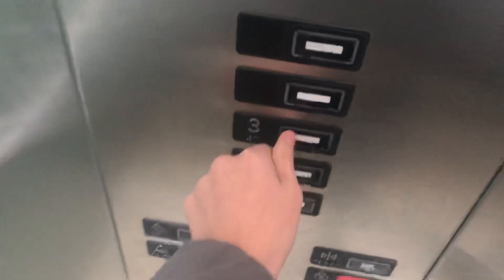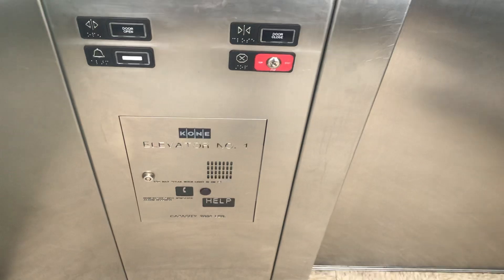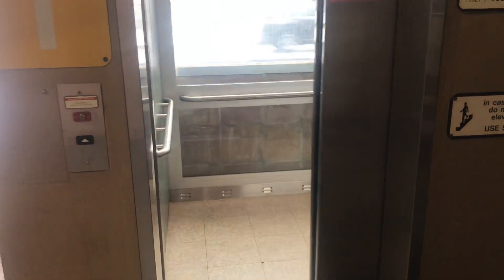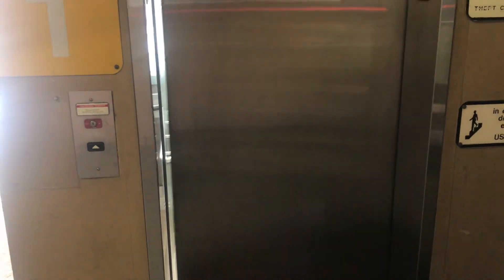Scenic KONE Series 220 Hydraulic Elevator @ Cascade Garage - Downtown Colorado Springs CO